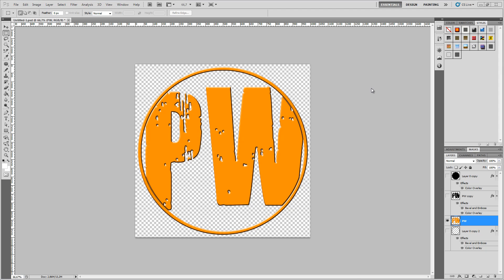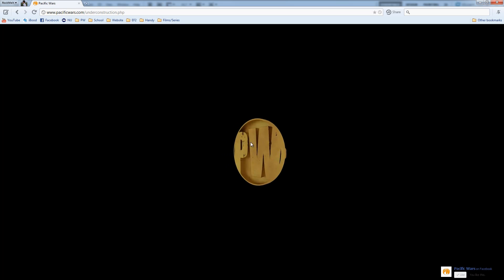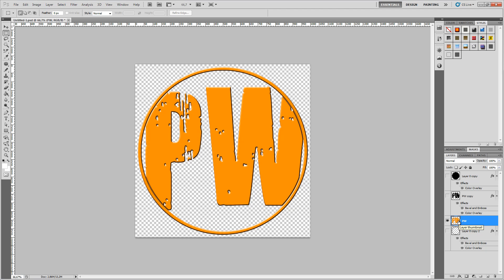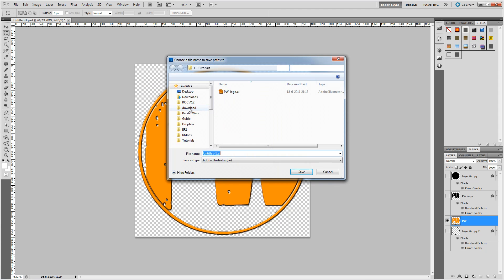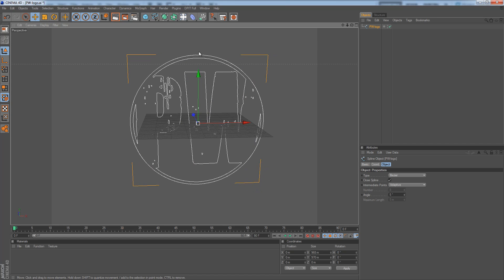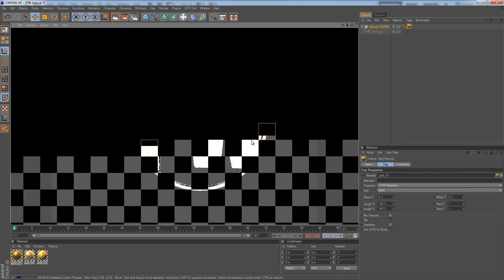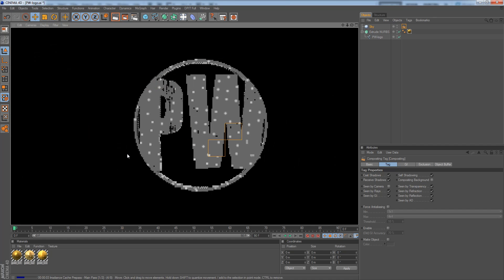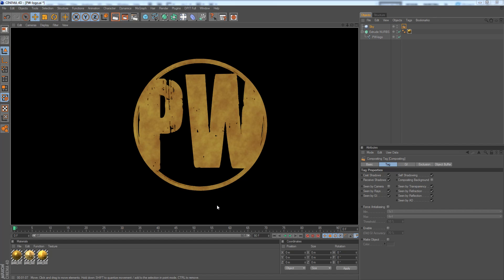Cinema 4D Tutorial - Export from Photoshop into C4D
In this tutorial I show you how to export a Logo or some art in Photoshop to Cinema 4D. Yes, creating a 2d logo, 3D is possible!! Hope you like it!

If you want to know more about the Pacific Wars project, please go and like our Facebook page!